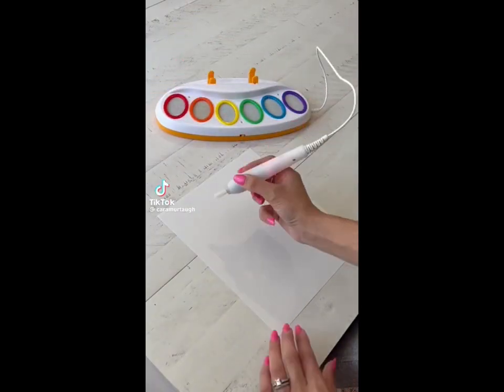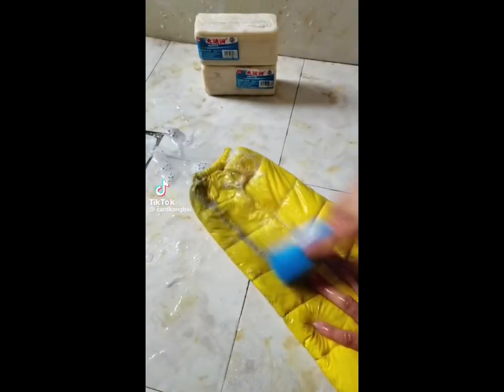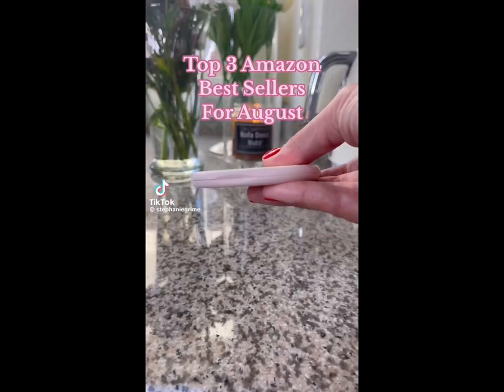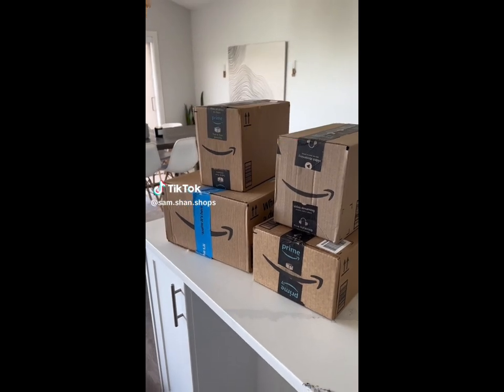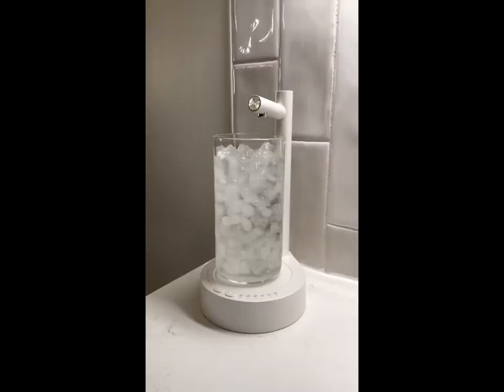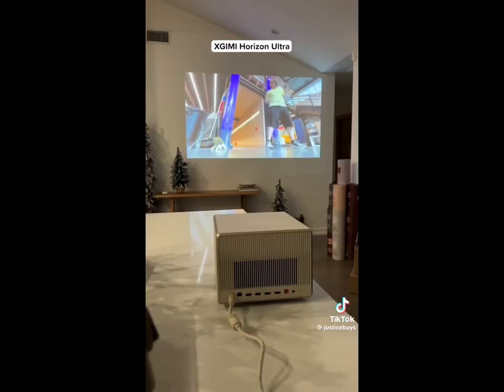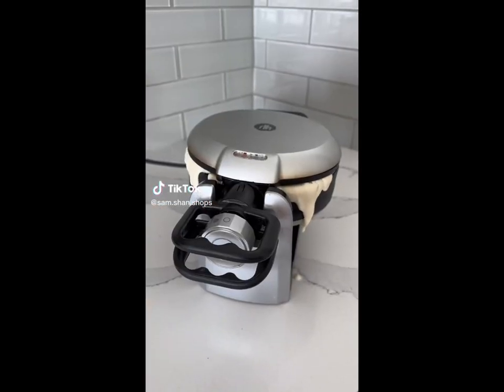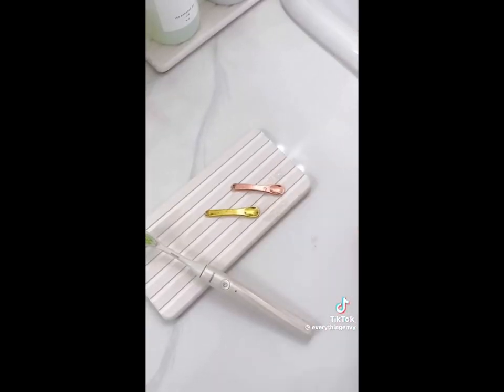AMAZON MUST HAVES 2024 | Items You Didn't Know You Needed!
(btw none of the videos above are mine!!)

-- LINKS --
These are ALL from Amazon!!!

1. Bag Storage Organizer (4 slots)
2. Wrap Organizer with Cutter (3 in 1)
3. Crayola Color Wonder Magic Light Brush
4. Wall Light Sconce (Set Of 2)
5. AirPods Suitcase Case
6. Adjustable Bedside Table
7. Snack Bowl with Handle
8. Underwear Cleaning Soap
9. 2 in 1 Magnetic Wireless Charger
10. Electric Lunch Box
11. Kitchen Dish Drying Mat
12. 8-Piece Nonstick Aluminized Baking Set
13. Multi cable kit for phone
14. 11pcs Pots and Pans Set
15. Lemon Juicer Squeezer
16. Aesthetic pens dupe (I couldn’t find the real ones😭)
17. Heart shaped pet food bowls
18. Drawer Organizers
19. Motion Sensor Cabinet Lights
20. Magnetic Bottle
21. Magic Globe
22. Wand Shaped Salt and Paper Shaker
23. Reusable Gel Lint Roller Hair remover for clothes
24. 1st Water Dispenser
25. 2nd Water Dispenser
26. Portable Dryer
27. 1st Projector (XGMI HORIZON ULTRA)
28. 2nd Projector (dupe)
29. Mini Vacuum Cleaner (Brigii MX20)
30. Smart Plug With Alexa Connection
31. Perfect Waffle Maker
32. Hallway Motion Sensor Lights
33. Smart Lock With Fingerprint (dupe)
34. Fast Dry Vanity Trays
35. Fire place Flame Difuser
36. Indoor/Outdoor Portable Tabletop Fire Pit